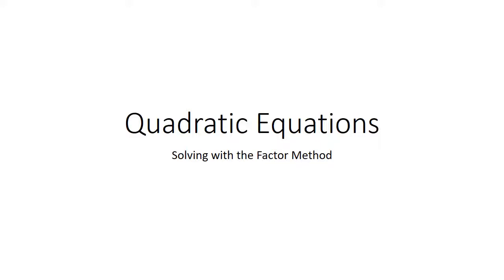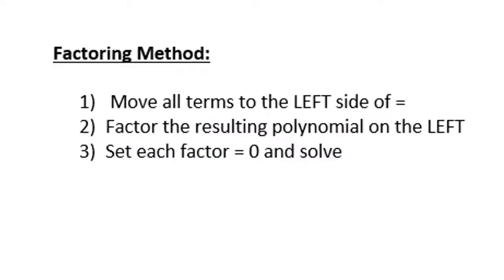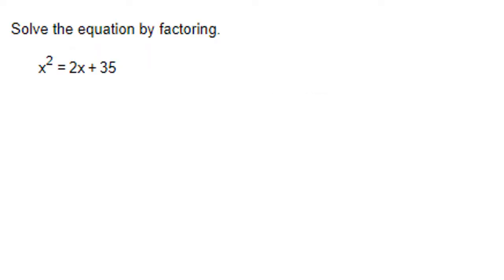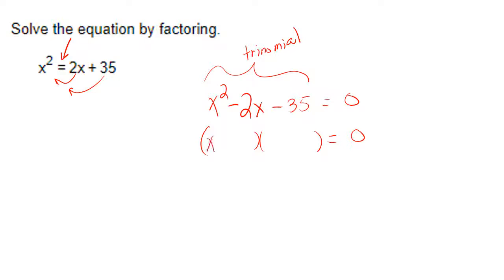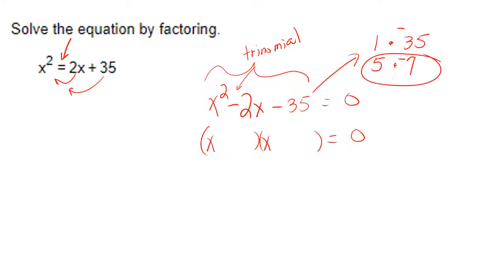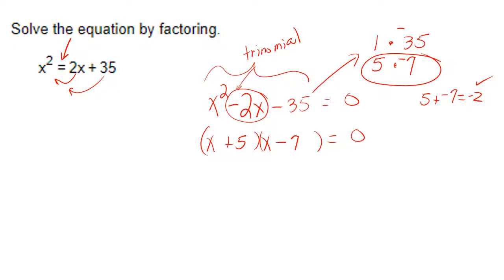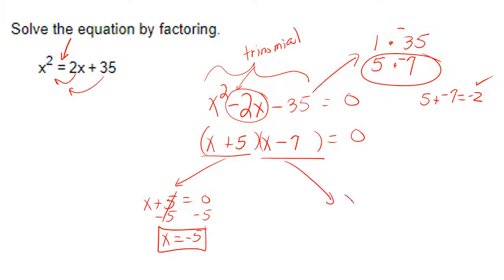Quadratic Equations The Factor Method